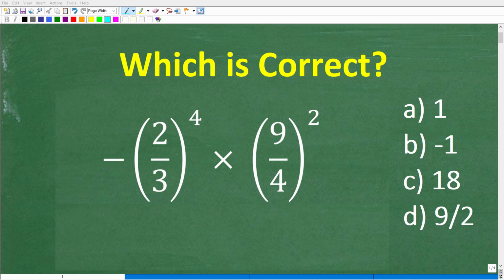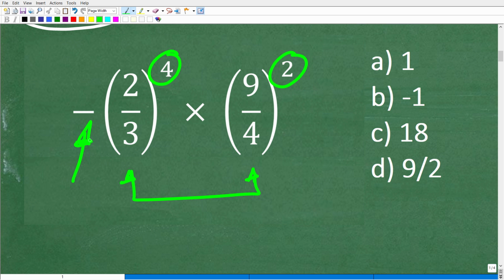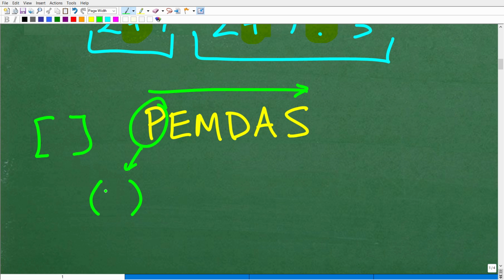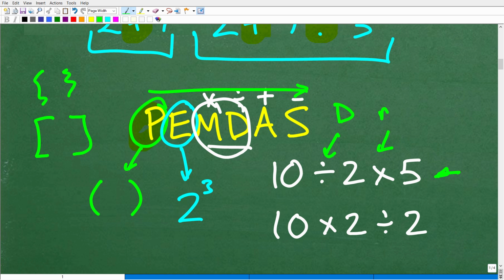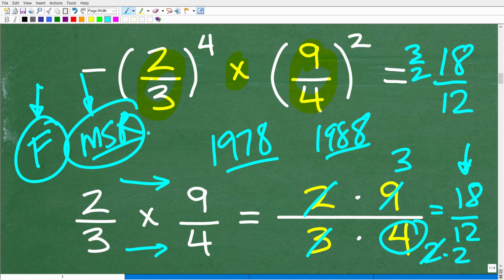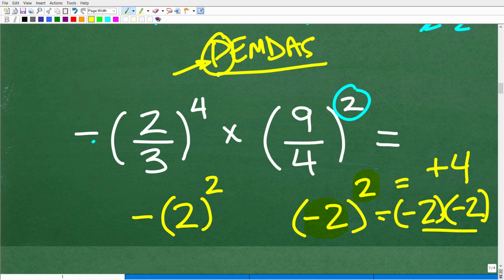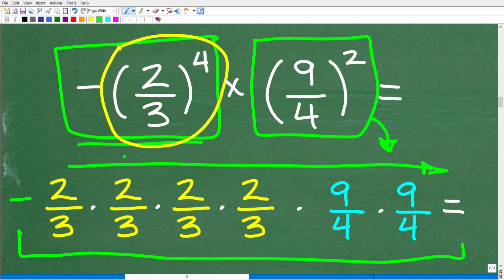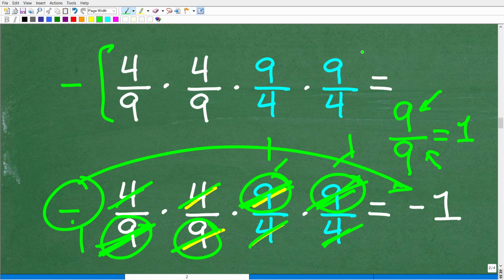– (2/3) to the 4th power times (9/4) squared = ? MANY will do this WRONG!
How to simplify a numeric expression with fractions and powers and exponents.

• HOMESCHOOL MATH
• COLLEGE MATH